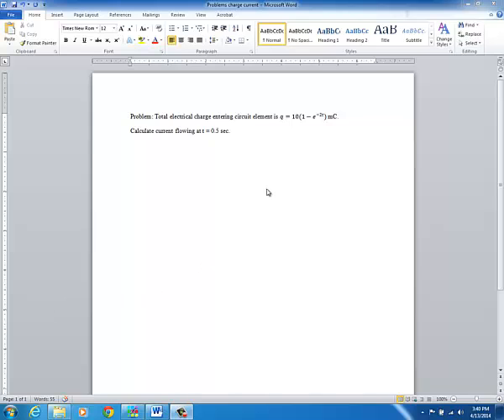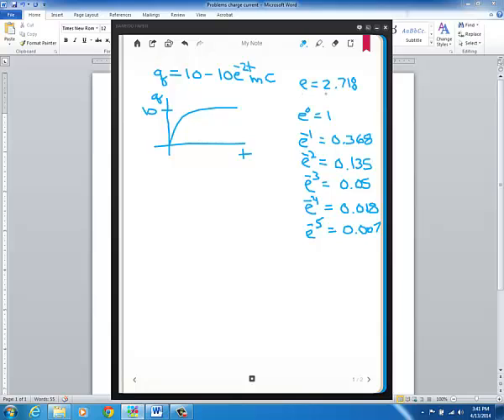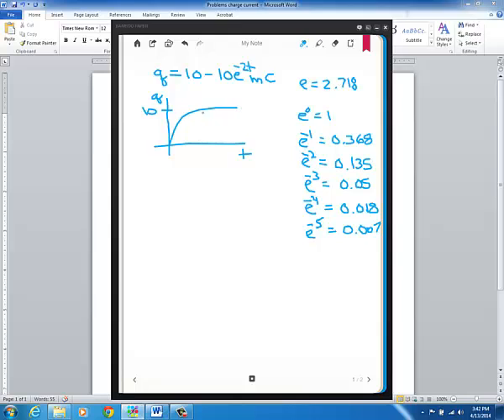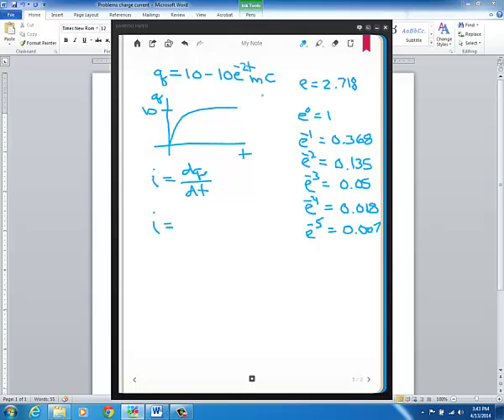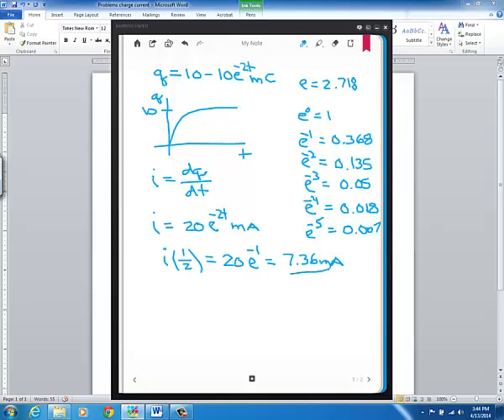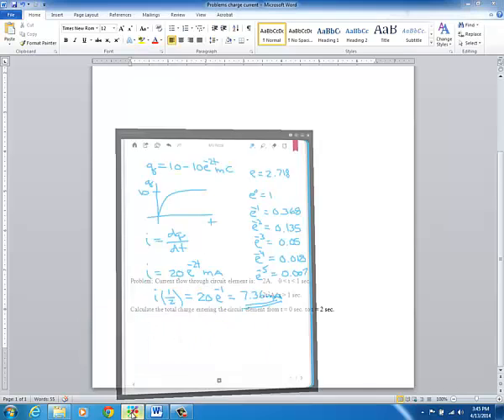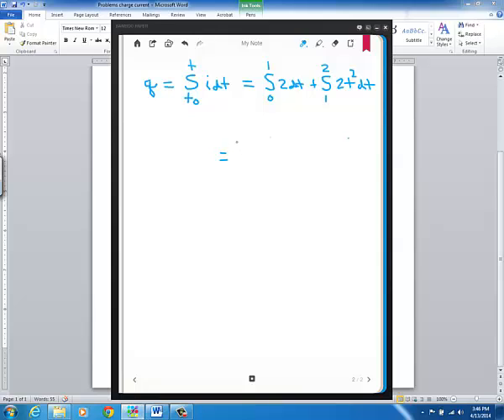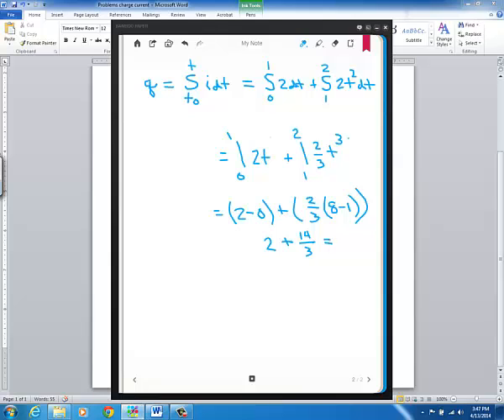Lecture1 Problems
EE112 1st Lecture Problems involving electrical charge & current.
pdf of problem statements are on Poly Learn as they are too blurry on video to read. I will eventually redo this video.